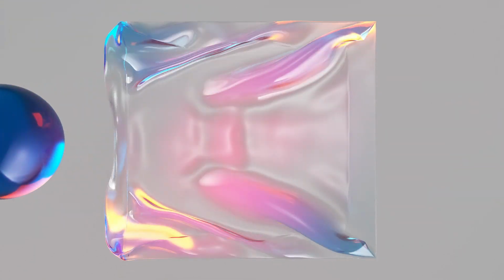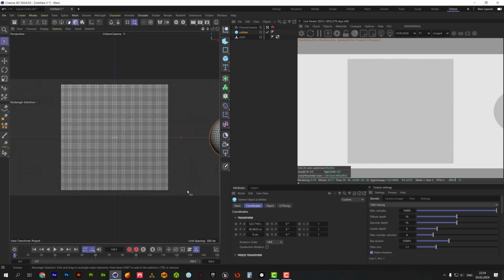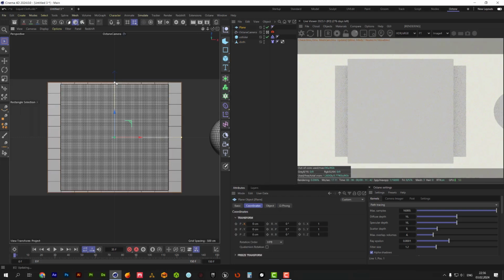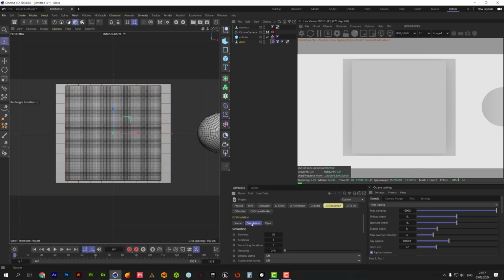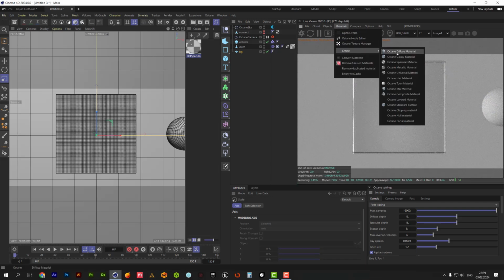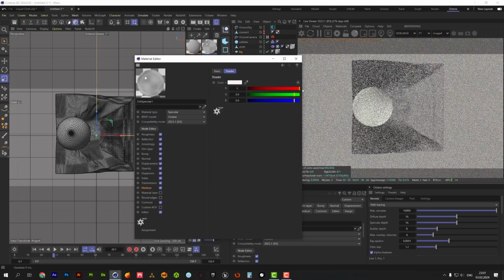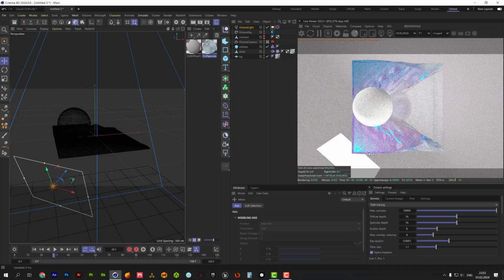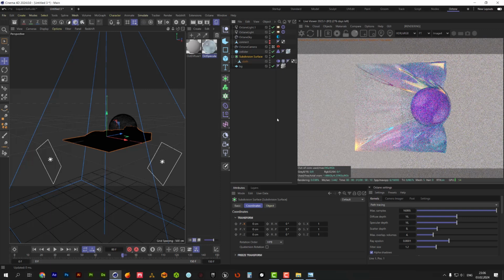Gradient liquid cloth simulation in Cinema 4D using Octane Render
In this tutorial, we'll create a stunning gradient liquid cloth simulation in Cinema 4D using Octane Render. I hope this technique can add a beautiful and realistic touch to your visual projects.